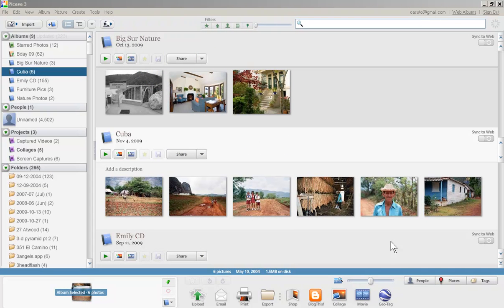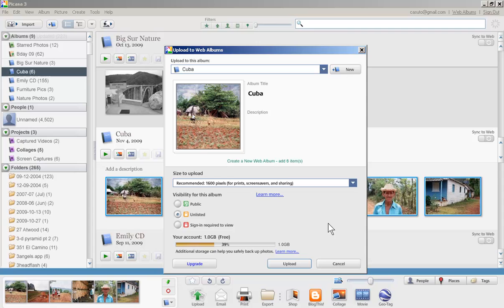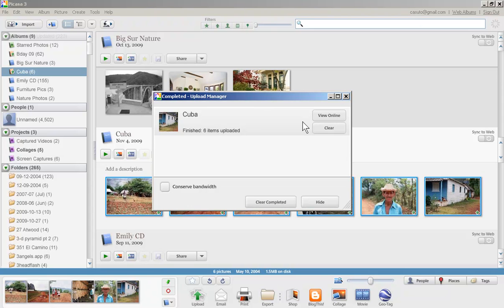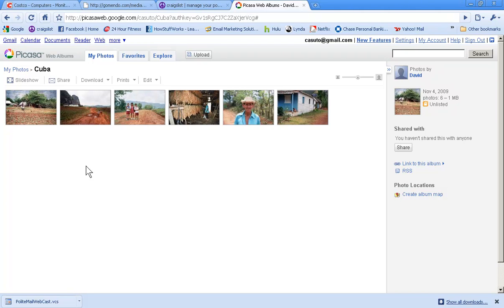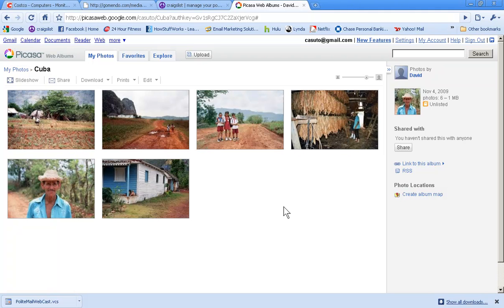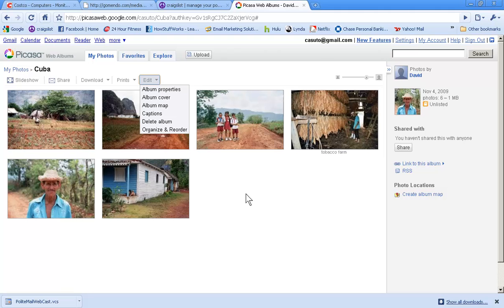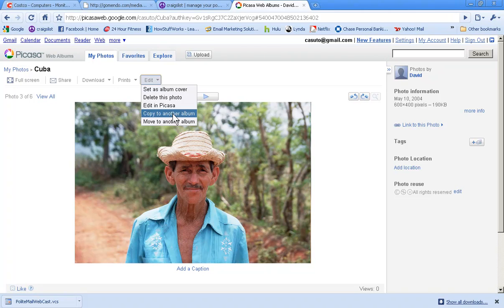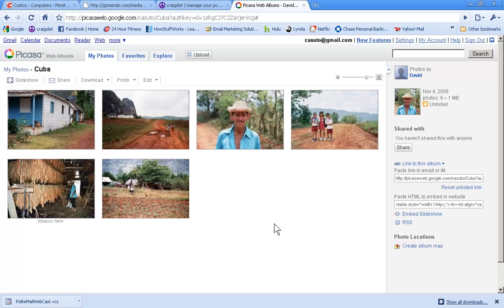Picasa Web Albums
Tutorial on Picasa Web Albums.